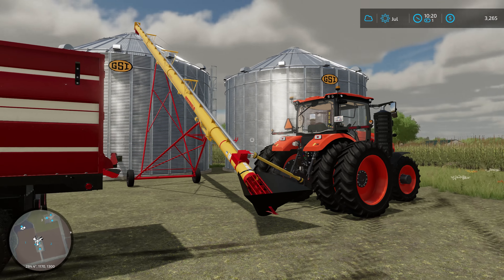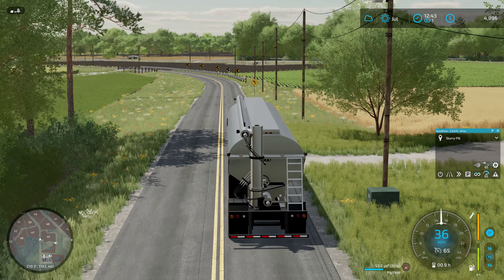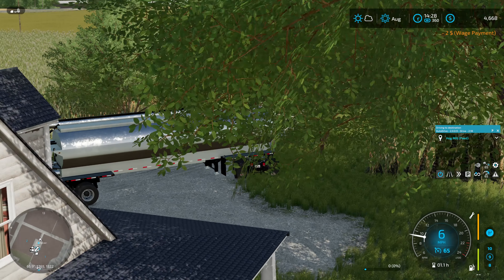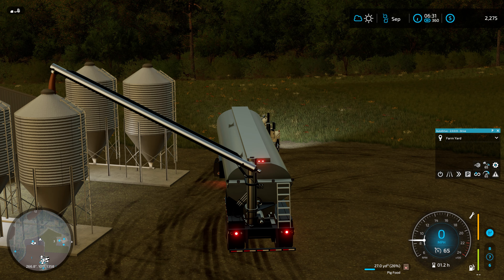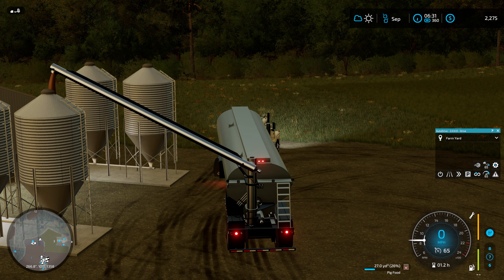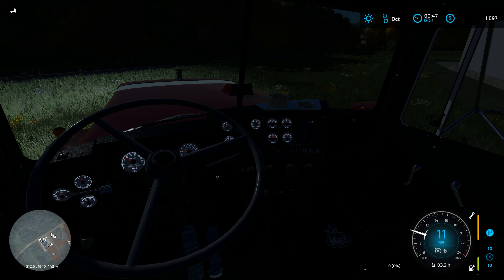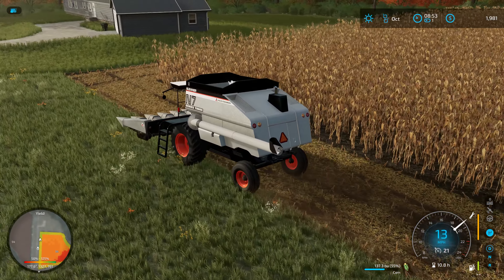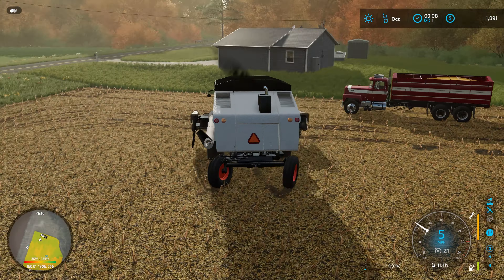Rushing into harvest! - Farmville, NC - Episode 37 - Farming Simulator